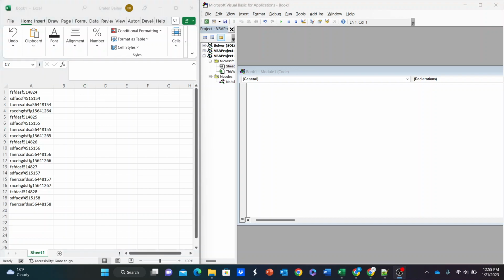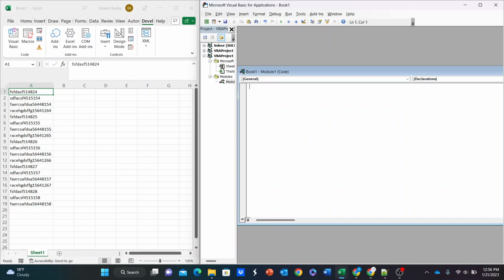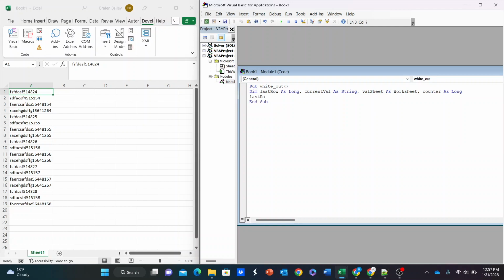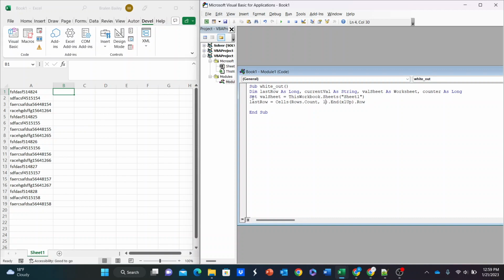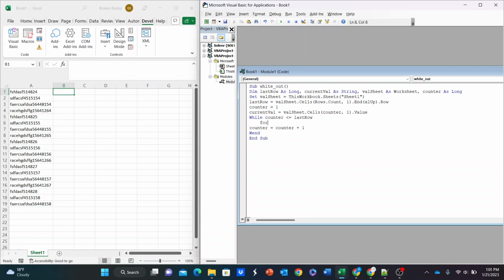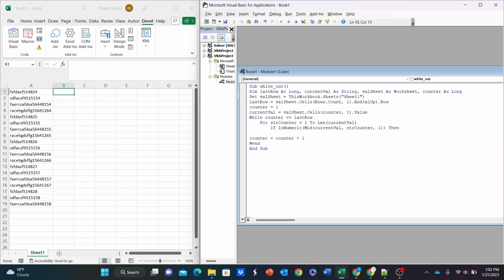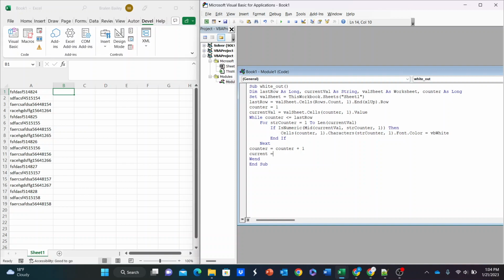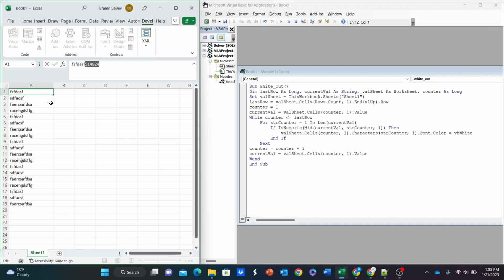White out specific characters in a string using VBA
How to loop through a list of strings and white out specific characters by changing the font color. This will show you how to use while loops and for loops.